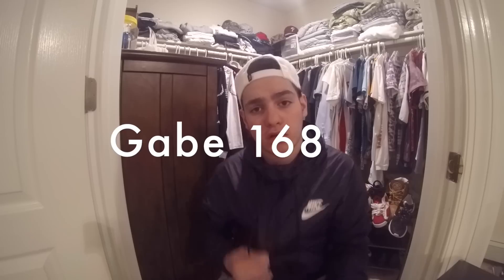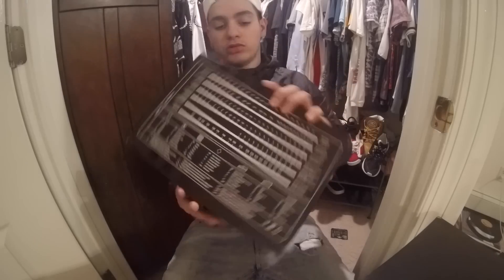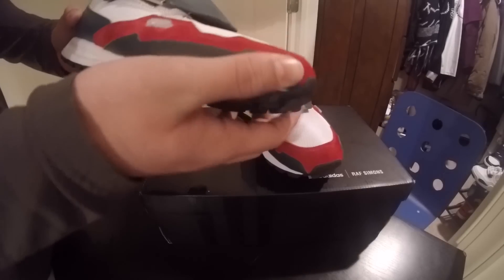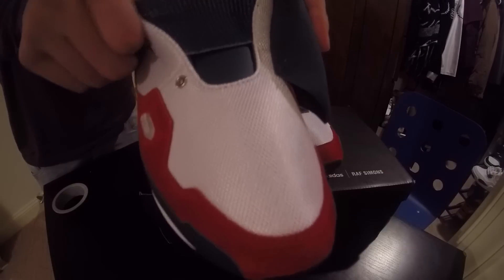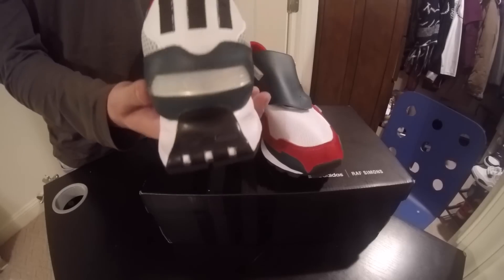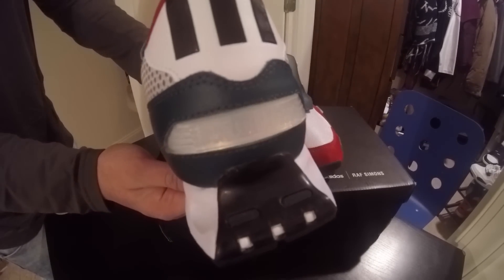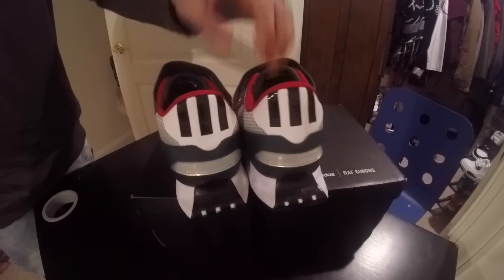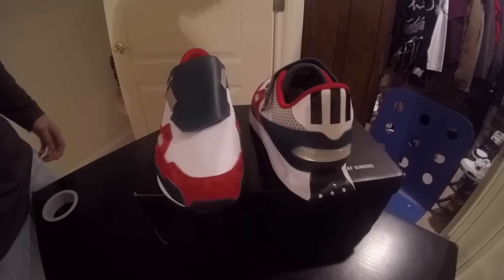MY FIRST YOUTUBE VIDEO/ RAF SIMMONS FORMULA ONE REVIEW